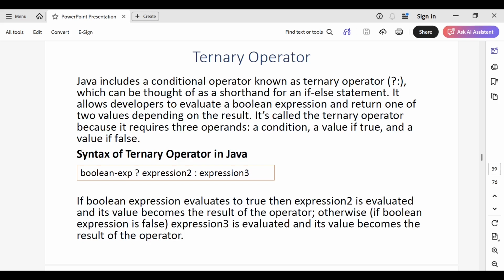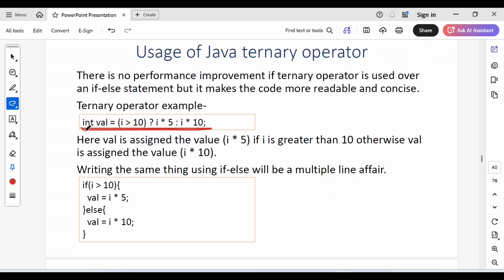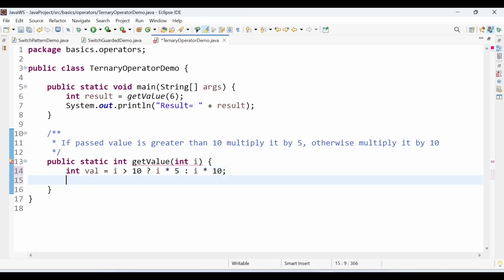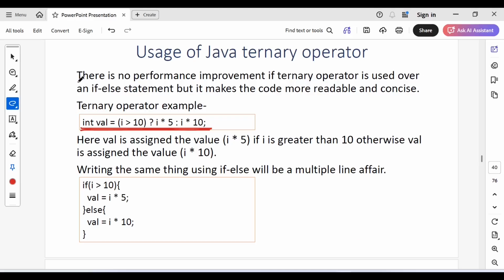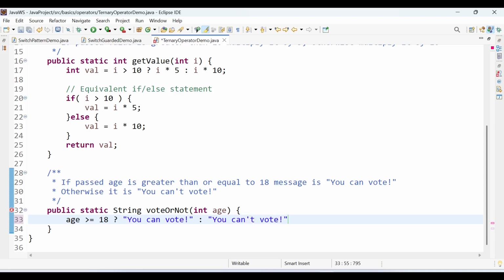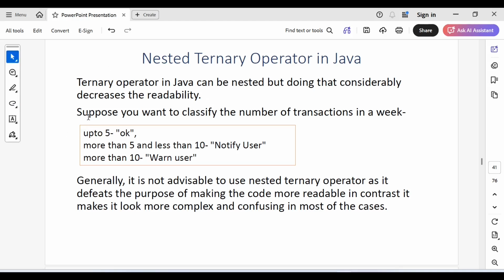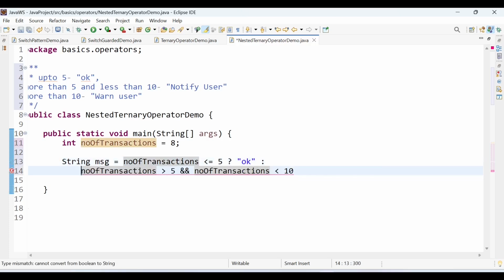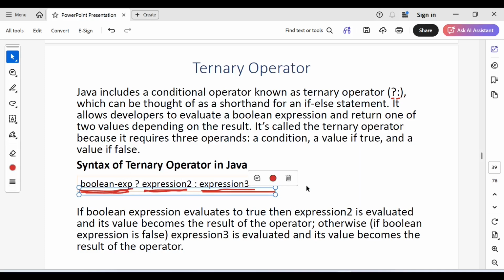Ternary Operator in Java | Java Tutorial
Timelines:
0:00 Intro
0:27 What is Ternary operator in Java and syntax
2:26 Ternary operator Java example
7:49 Nested Ternary operator in Java
8:25 Nested Ternary operator Java example

👉Full Courses